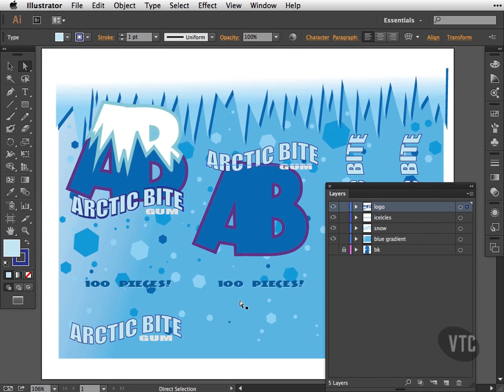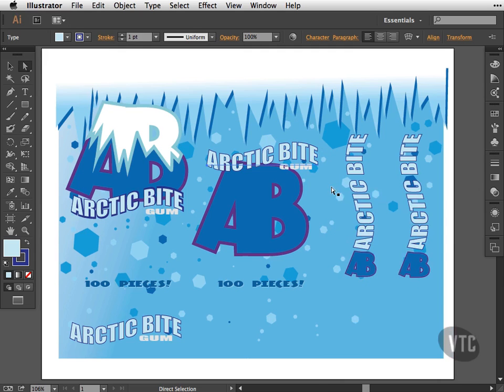VTC Player Maxon Cinema 4D 15, Texturing pt 1